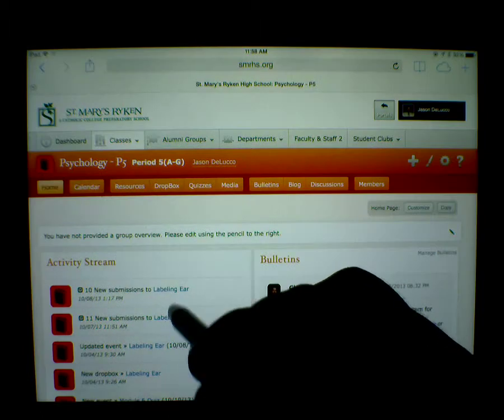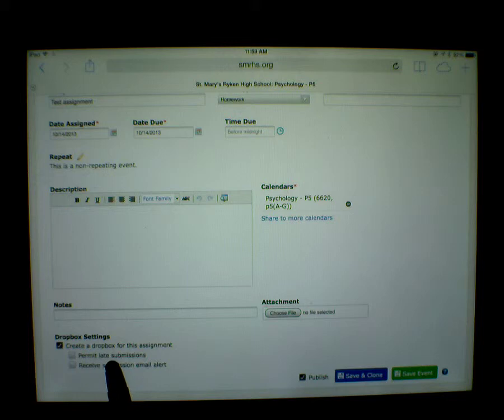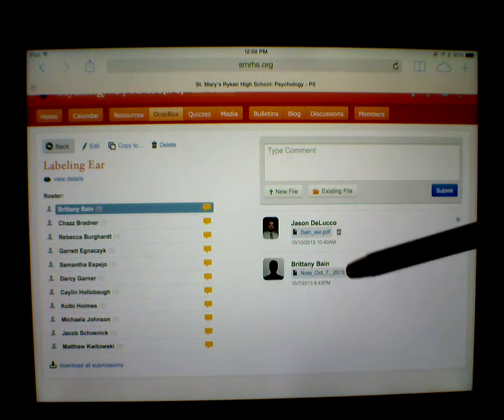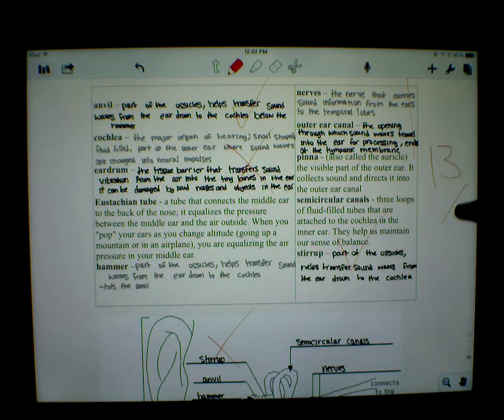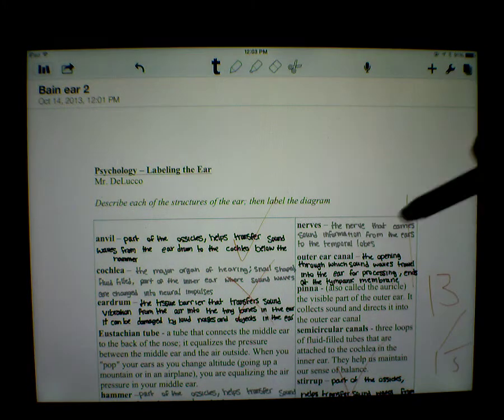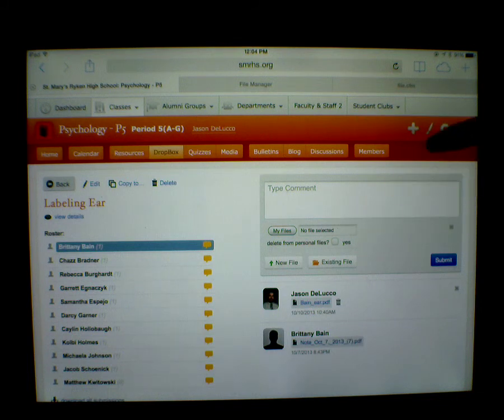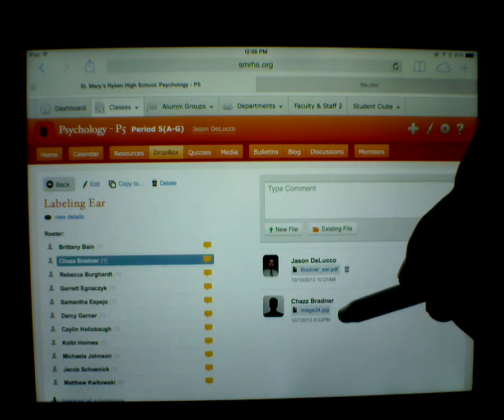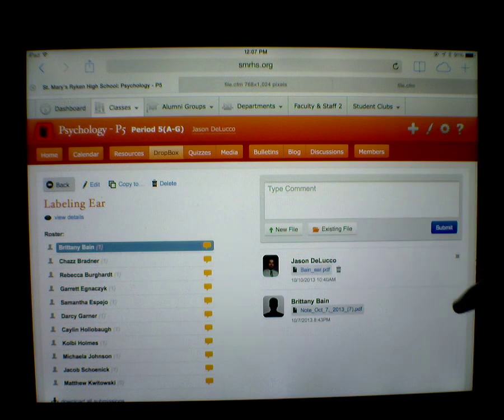Grading Finalsite Dropbox Assignments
This shows one way to colelct and grade digitially using finalsite dorpbox and notability.